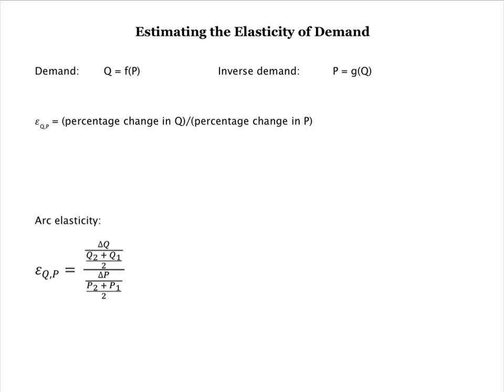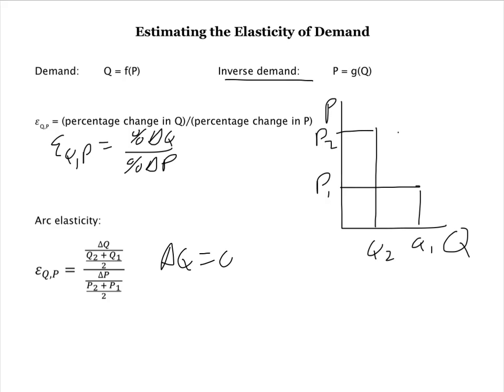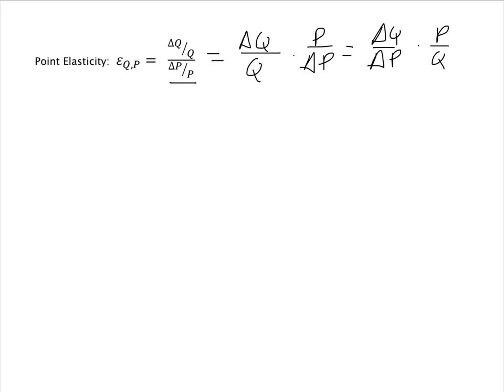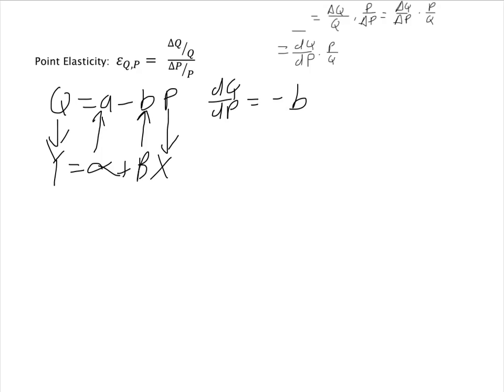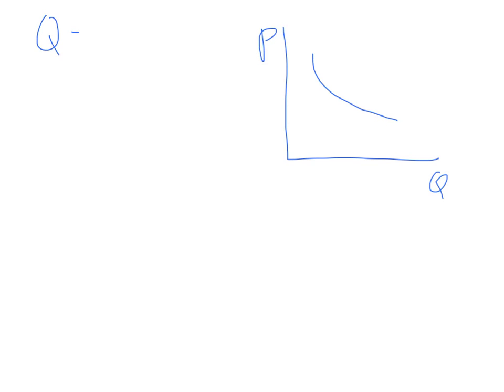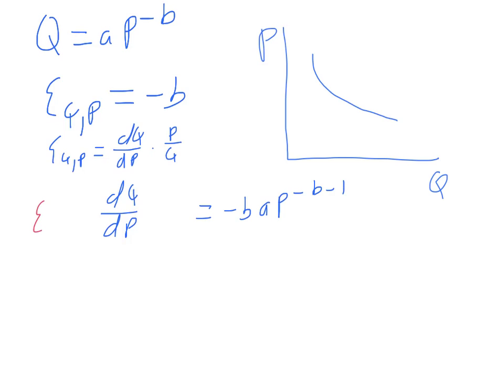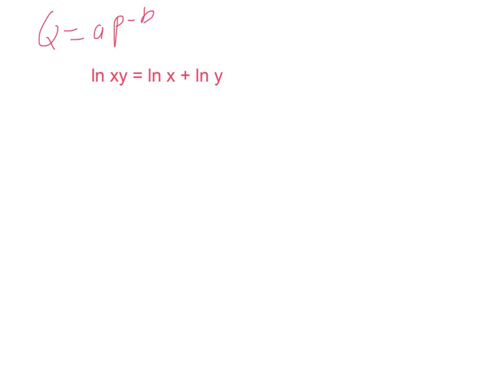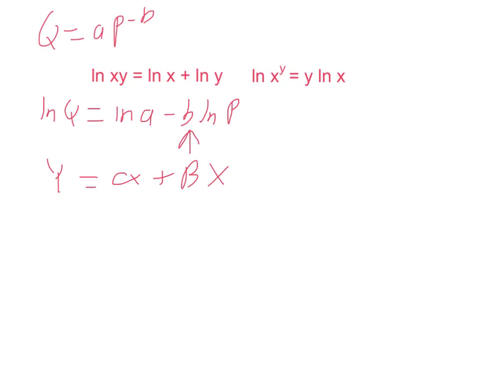Estimating Elasticity of Demand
Illustrates the value of calculus and logarithms in estimating the responsiveness of demand to changes in price.